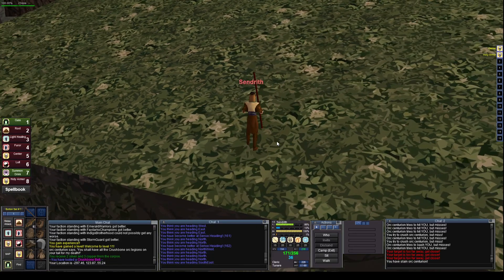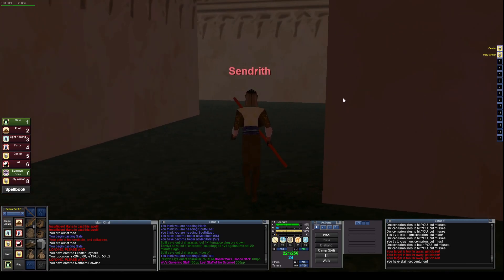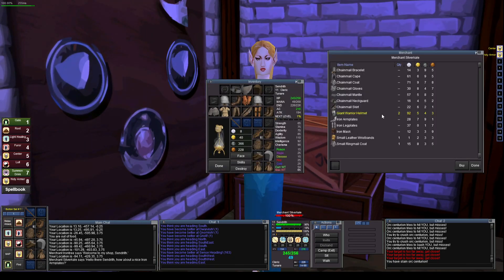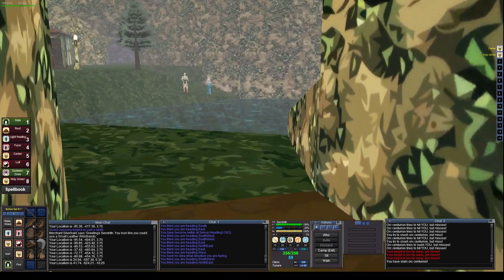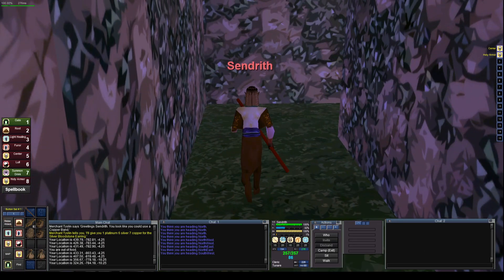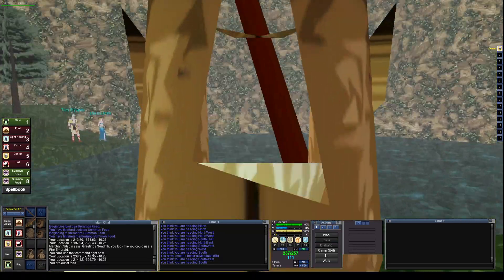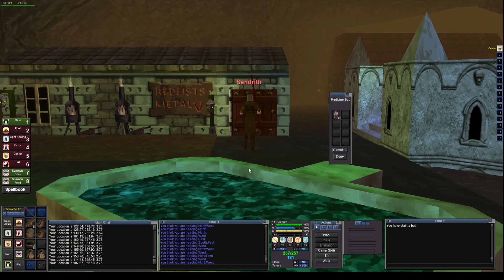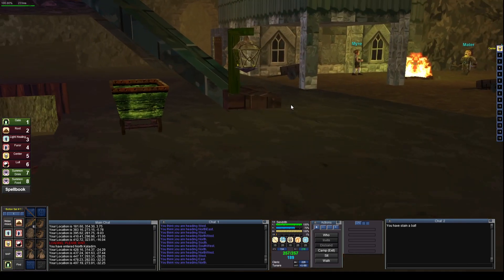SSF Cleric Sendrith #11: Lvl 11-12 Pt. 1: Shopping, Belt Turn-Ins, and General Maintenance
Hey guys!

I finally turn in my Crushbone belts for a slightly underwhelming amount of experience, though a lot of that is because I have been hunting higher level blue orcs and skipping a lot of the greens, and only had a few backpacks worth of belts to turn in!

I was hoping for closer to 2% per belt, and we ended up getting about 1%. This makes me less excited about belts.

Aside from belts we went shopping to find the split paw gloves I have been after only to find they have disappeared, but we did find a +STA earring (probably a waste of money overall) and a new vest which is even better than what we got from turning in belts, and completes our look (other slots also completed by gear from belt turn-ins).

Anyways, mostly just gearing up for next grind sesh, but some valuable info in this one perhaps for those looking to do SSF. I visit a few different merchants that are likely hot spots for finding good gear to buy that players might have vendored.

Live in Love!
-Sendrith